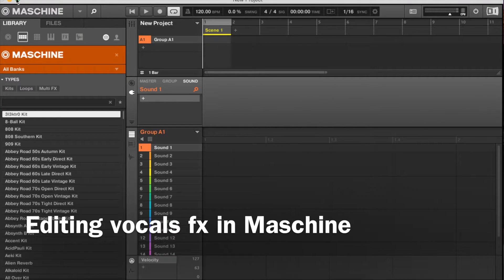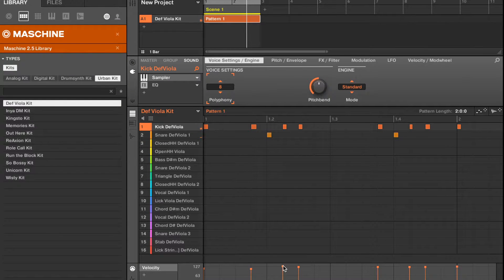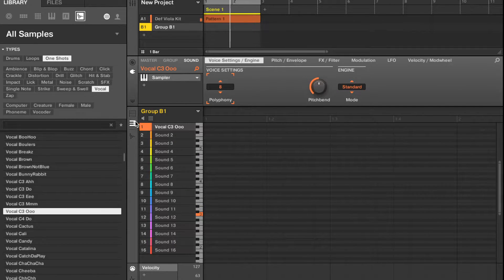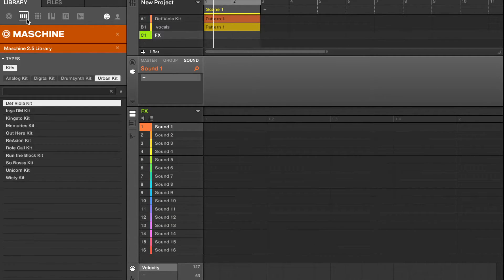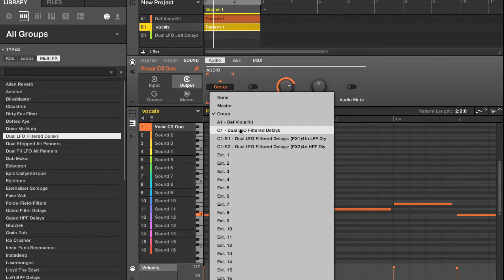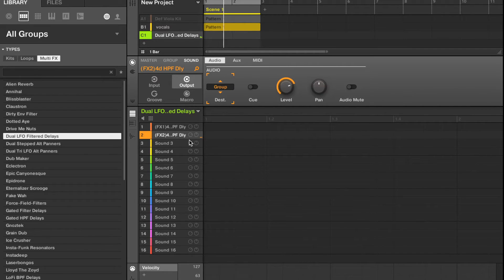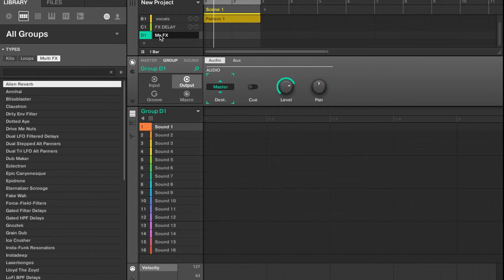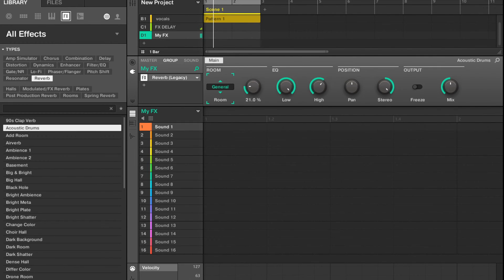Beginner Maschine Tutorial - Editing vocal fx in Maschine (NativeInstruments)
The sound is terrible but I hope you can understand !